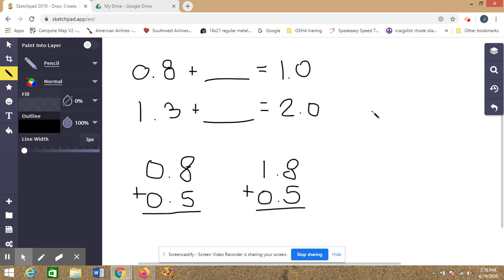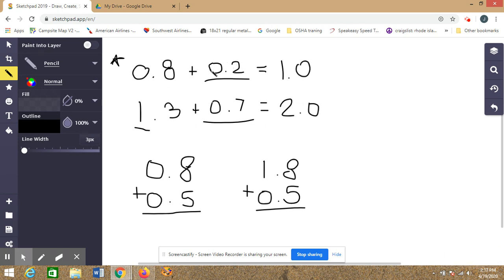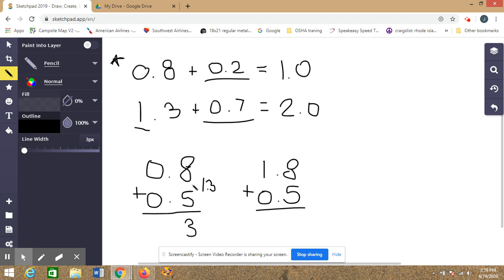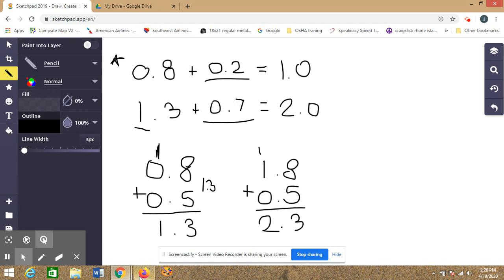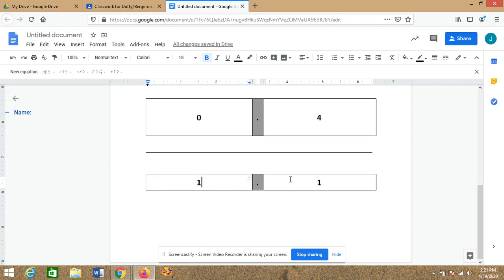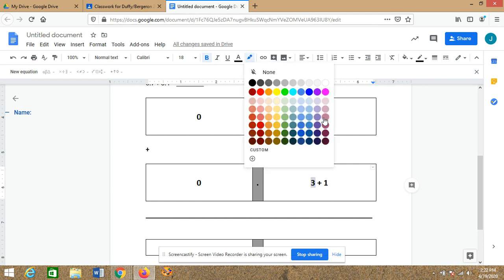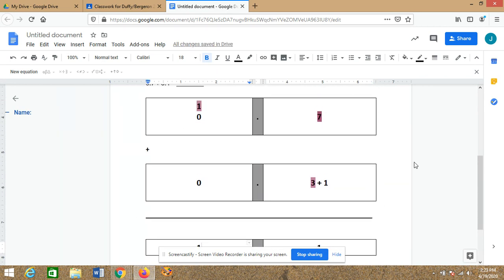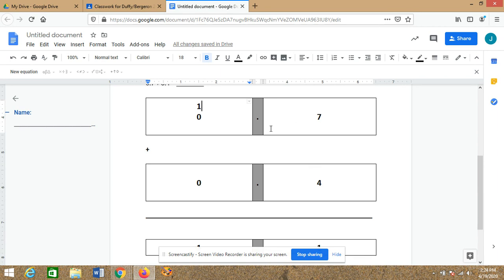Eureka Module 6 - Adding Decimal Tenths Day 1